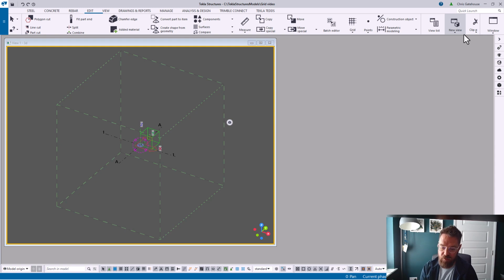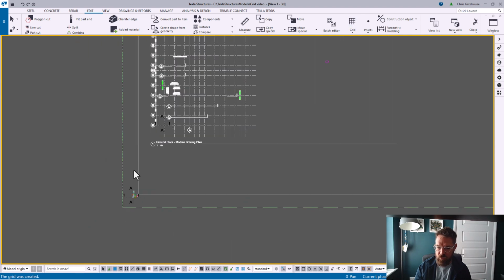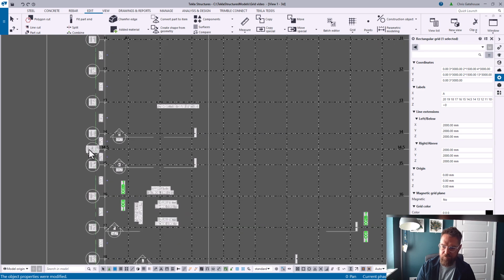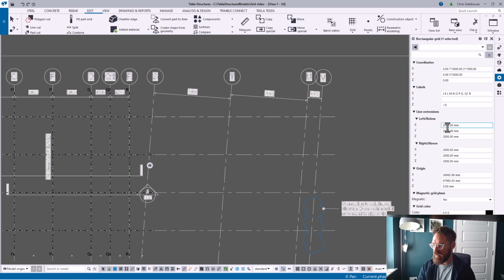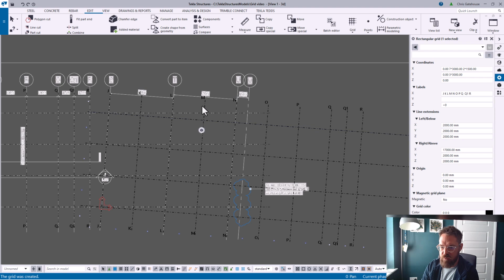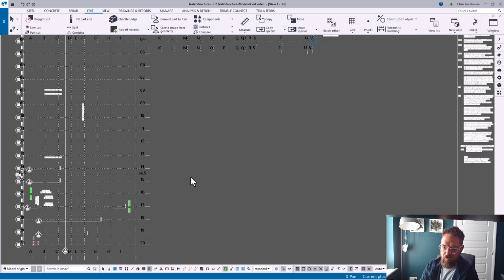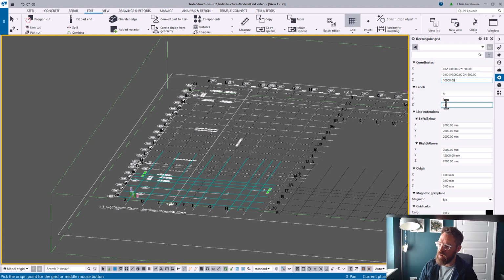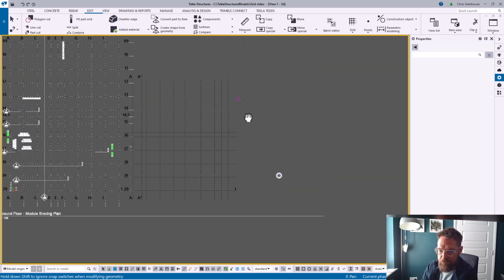Tekla Structures - working with grids and finding disappearing grids!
In this first video for a while I'll run through the most common ways of working with gridlines and how to position them. We also look at the various ways you can manipulate them.
At the end of the video I'll show you how to diagnose and fix grids that are missing in a 3D view, which is a common question!